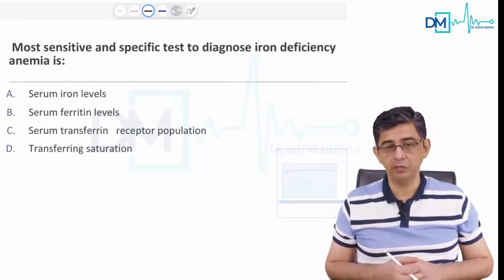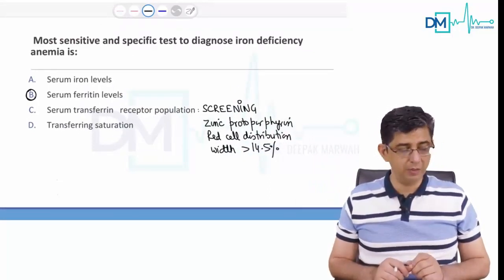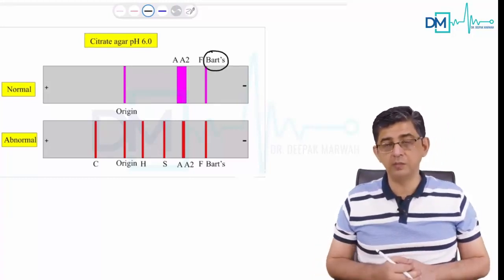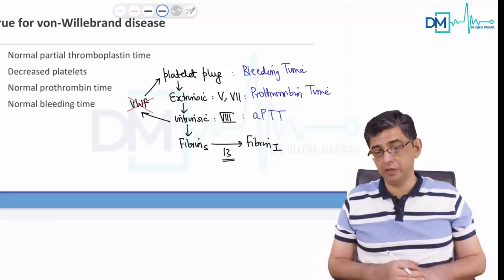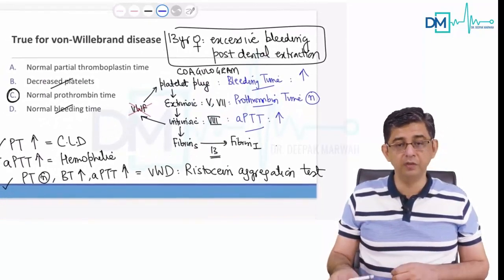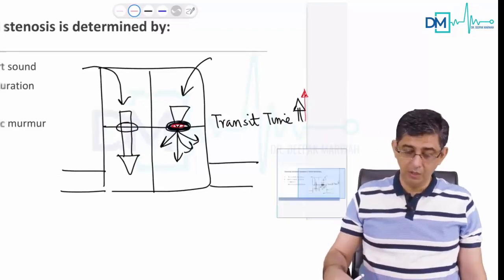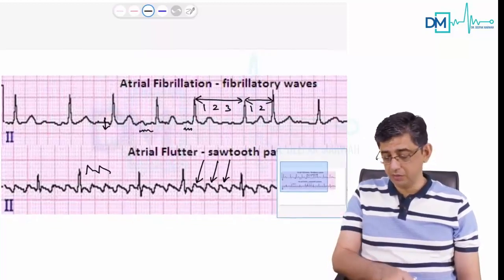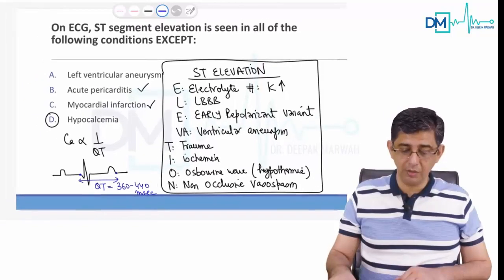FMG 2018 recall part- 1 | Dr. Deepak Marwah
You can join this telegram group for high yield pdf that really help to clear the exam